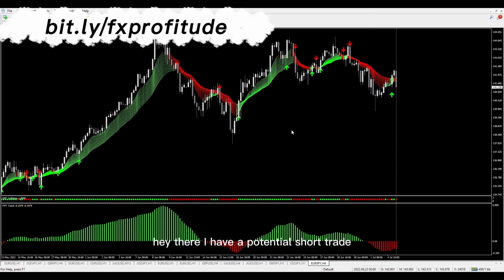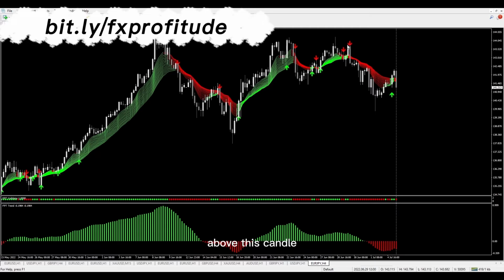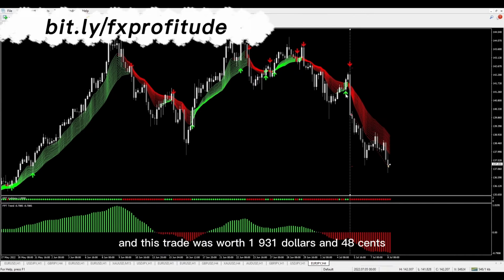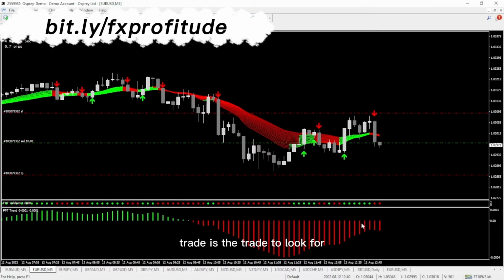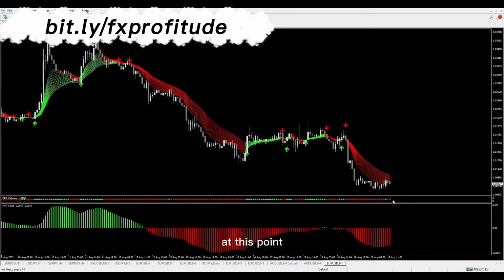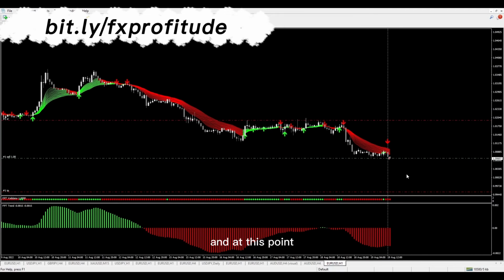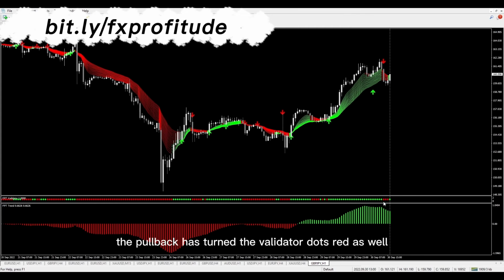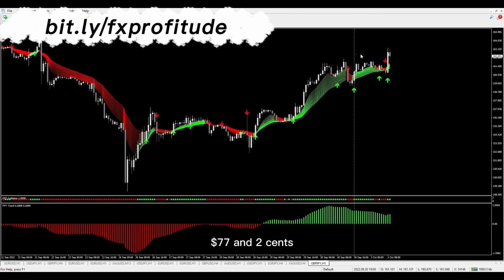[real] Rich Traders Secret - A PROVEN SYSTEM FX Profitude Live Trade EU, EurJpy, GbpJpy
Real FX Profitude Live Trade EU, EurJpy, GbpJpy

FX Profitude is the newest forex system that created by Russ Horn the Forex Legend.

When you hear that name, you don't need an introduction. Because his brand and reputation speak for itself in addition to the millions of dollars he assisted others in earning. Real wealth creation and assisting others in achieving financial freedom are Russ' areas of expertise. Every Forex method, instruction, and workshop he developed had this as their REAL goal.

He believes in the phrase...

"Teach a guy to fish, and you will feed him for a lifetime. Help a man get his first fish, and you will feed him for a day."

One of the most charitable people is Russ, both in terms of his knowledge and his time.

And being the LEGEND that he is, it comes as no surprise that Russ is not only a consultant to some BIG hedge funds businesses, financial institutions, and high-net-worth individuals, but also one of the most renowned and dependable Forex trainers in the world.

And there are more than 10,000 students worldwide... I believe it is safe to claim that he has significantly improved the lives of many people. Some of his pupils have even gone on to make millions of dollars and rise to the top of the trading world.

Russ is the man to go to if you want to learn from someone who has "been there and done that." He is not a paper tiger or a "armchair general" like many other so-called "gurus" out there.

All of Russ' claims are supported by experience, knowledge, and—most importantly—results. That’s why…

When Russ Speaks, Wise Traders Pay Attention.